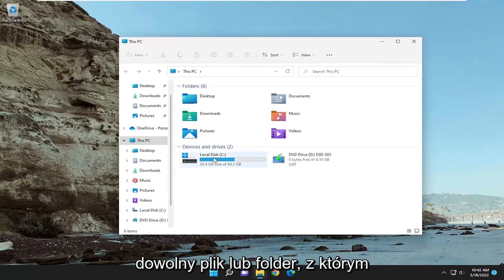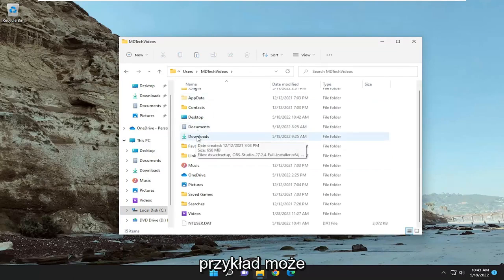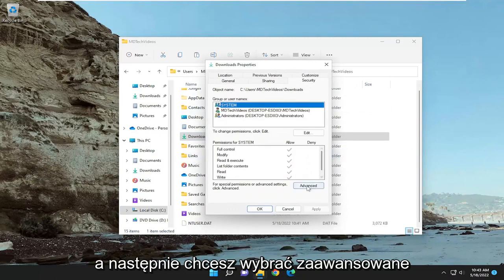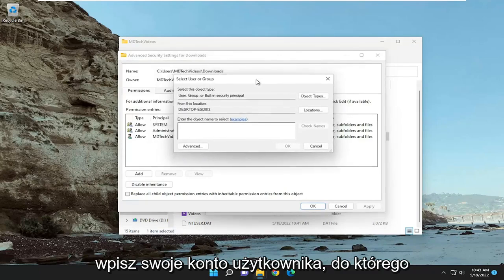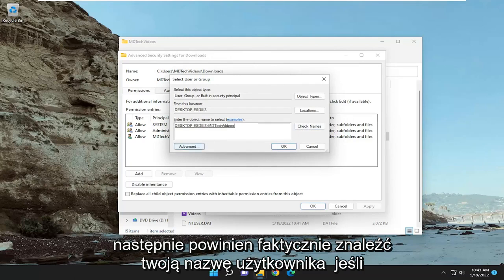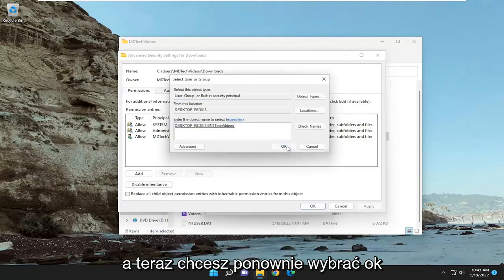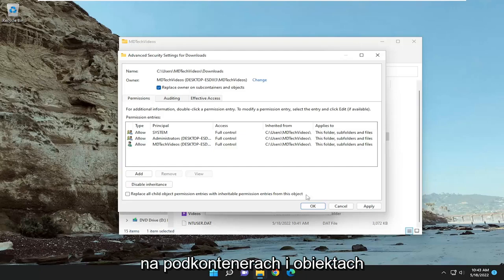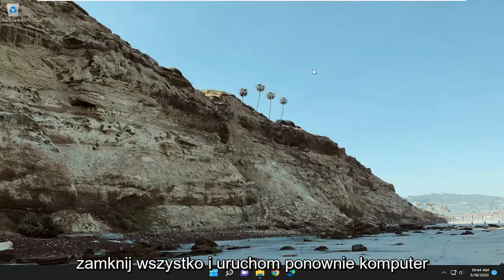system Windows 10/11 nie może kopiować ani przenosić plików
Jak naprawić błąd Odmowa dostępu do pliku lub folderu podczas kopiowania

Wielu użytkowników zgłosiło komunikat o błędzie „Odmowa dostępu do folderu docelowego” podczas próby skopiowania, przeniesienia lub usunięcia pliku lub folderu lokalnie lub z udostępnionego zasobu. Dzieje się tak najczęściej, gdy w systemie jest skonfigurowanych wielu użytkowników i/lub po zaktualizowaniu systemu operacyjnego i próbie zmodyfikowania istniejącego pliku lub folderu w starym systemie operacyjnym. Sytuacja może być inna, ale podstawową przyczyną problemu są właściwości własności docelowego pliku/folderu.

Błąd może brzmieć „Odmowa dostępu do folderu docelowego”, ale problem dotyczy głównie właściwości folderu źródłowego. Postępuj zgodnie z naszym przewodnikiem, aby rozwiązać ten problem.

jak uzyskać dostęp do folderu, do którego odmówiono dostępu
jak naprawić odmowę dostępu do folderu wymagają pozwolenia
folder nie jest dostępny, dostęp jest zabroniony
folder nie jest dostępny, odmowa dostępu do systemu Windows 11
lokalizacja jest niedostępna, odmowa dostępu do folderu
nie udało się utworzyć folderu apletu, odmowa dostępu
odmowa dostępu podczas przejmowania folderu na własność
odmowa dostępu do folderu, ale jestem administratorem

Możesz uznać to za dziwne, gdy system Windows mówi ci, że nie masz uprawnień dostępu do czegoś na swoim komputerze. Zwykle jest to wynikiem konfiguracji uprawnień w systemie plików NTFS, którego domyślnie używa system Windows.

Komunikat o odmowie dostępu może pojawić się podczas próby uzyskania dostępu do niektórych katalogów lub aplikacji, co zakłóca pracę.

Chociaż ten komunikat może powodować problemy, powinieneś być w stanie go naprawić w systemie Windows 11, korzystając z jednego z naszych rozwiązań.